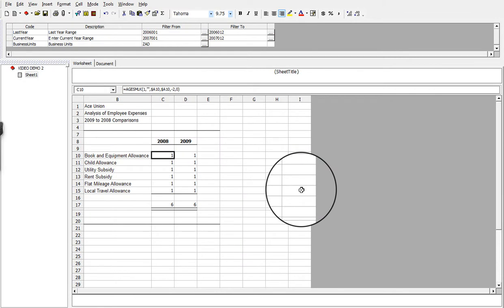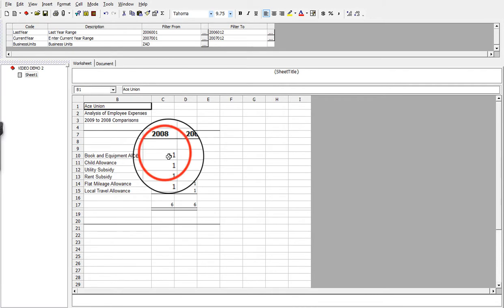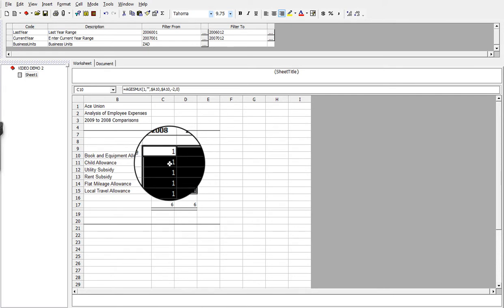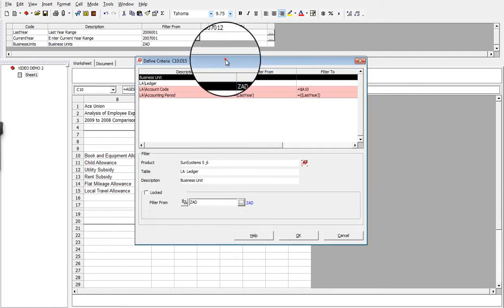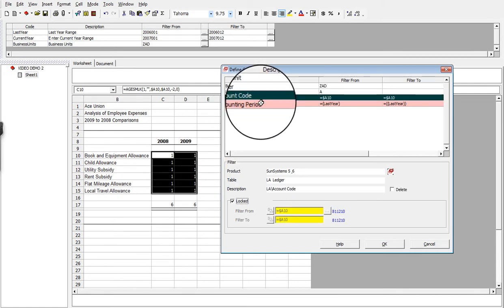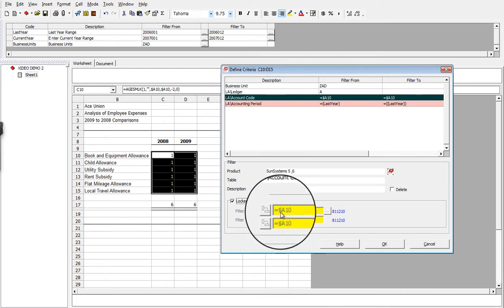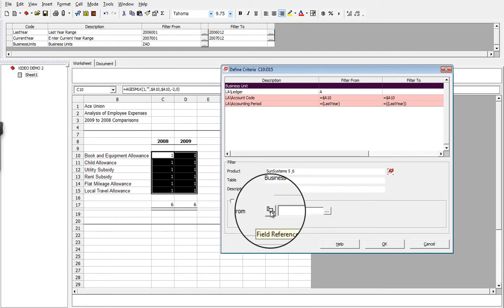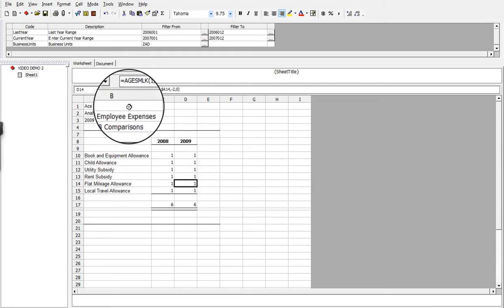QA13 Multiple Cell Queries